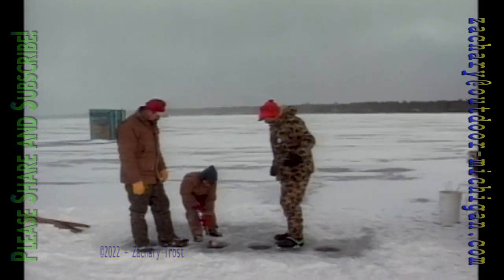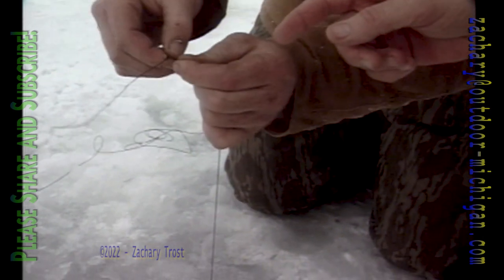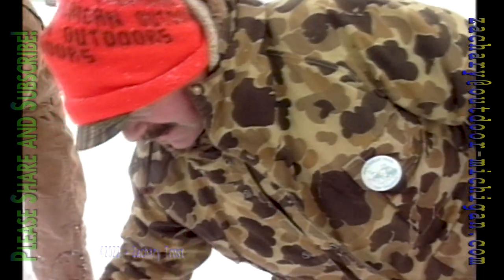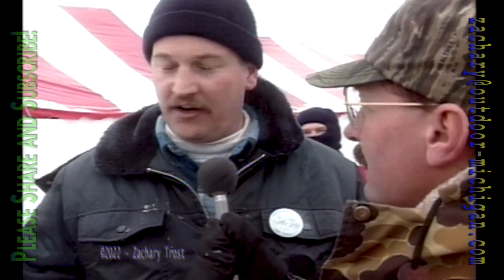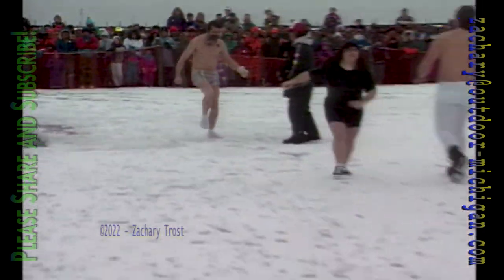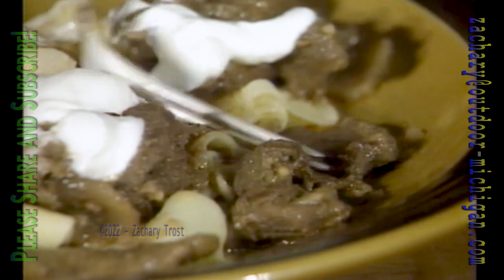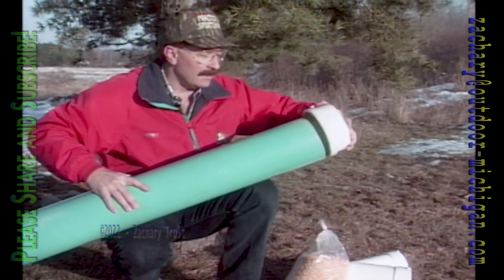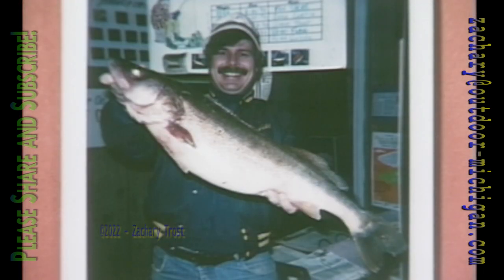1993 Perchville, USA, Tawas Bay, Michigan- DIY Deer Feeder - Venison Stroganoff & More 02-11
1993 Perchville, USA, Tawas Bay, Michigan- DIY Deer Feeder - Venison Stroganoff & More 02-11